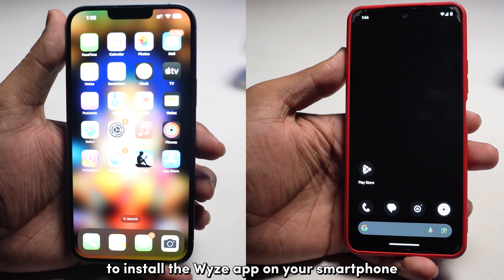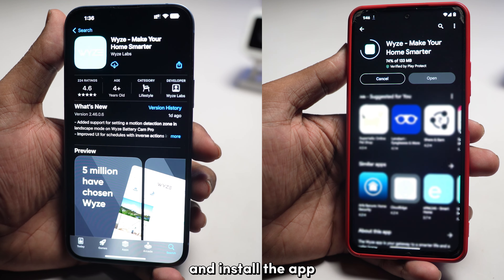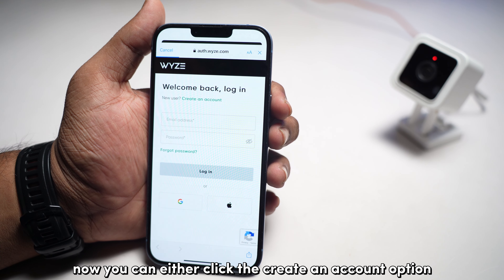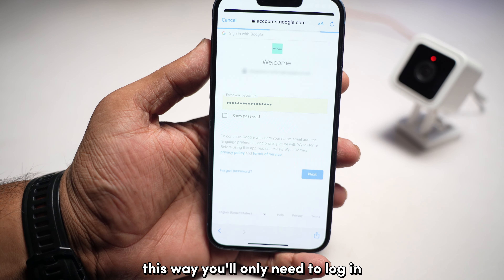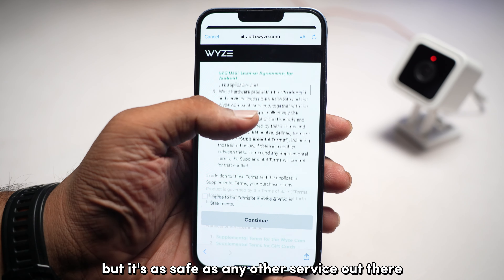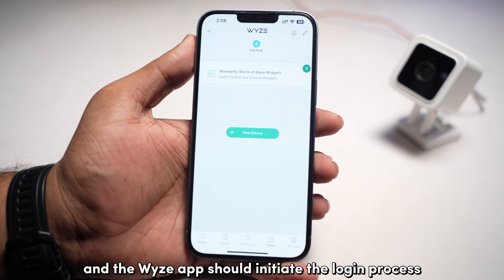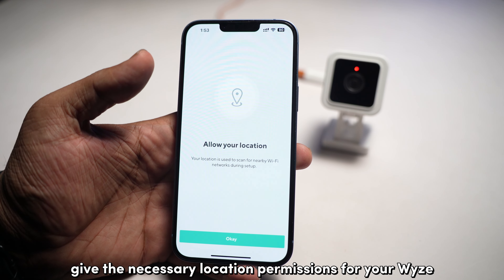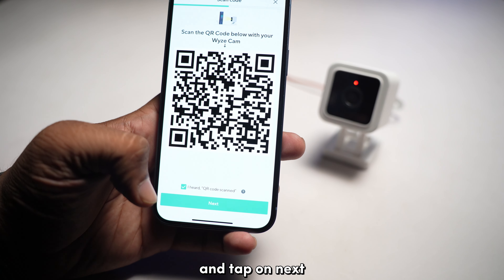How to Setup your Wyze Cam v3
In this video, I will show you how to set up your Wyze Cam v3. I hope you enjoy this video and find it helpful.